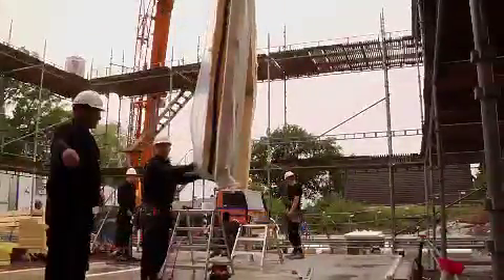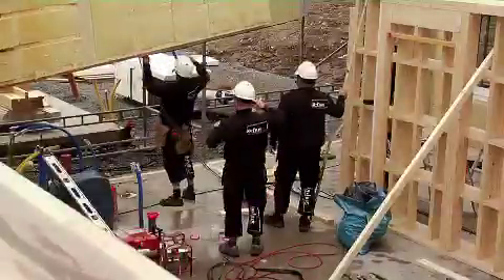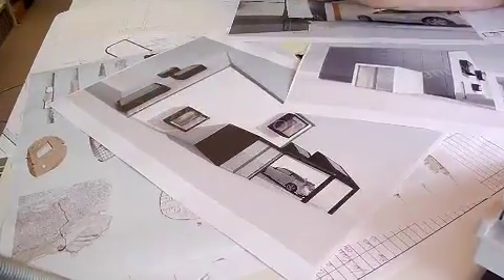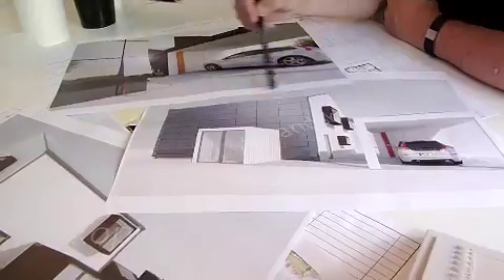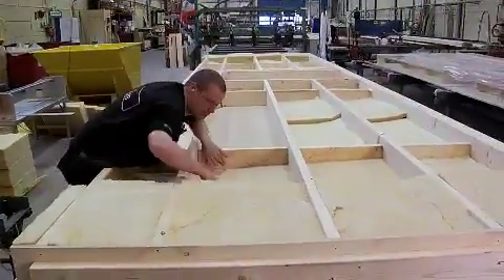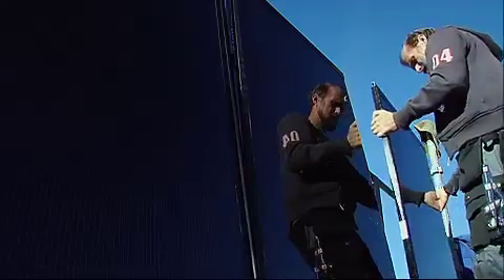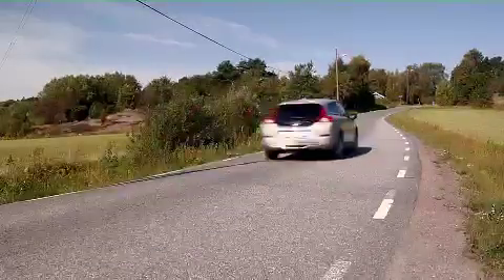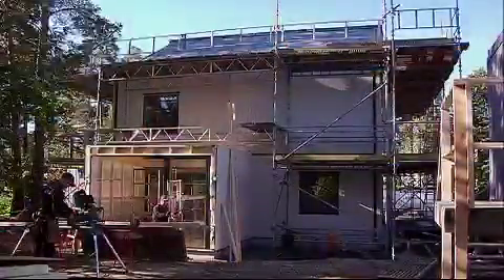One Tonne Life-project: samenwerking A-hus, Vattenfall en Volvo Cars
Met het "One Tonne Life"-project willen de Zweedse huizenbouwer A-hus, het energiebedrijf Vattenfall en Volvo Cars laten zien wat het in de praktijk inhoudt om als gezin klimaatvriendelijk te leven. De technologie en de oplossingen die in dit project worden toegepast, zijn nu - of in de zeer nabije toekomst - al beschikbaar.

Volvo C30 DRIVe Electric op de oprit
De Volvo C30 DRIVe Electric van het gezin doet zijn werk in stilte en stoot geen CO2 uit doordat hij wordt opgeladen met duurzame elektriciteit. Deze auto biedt dezelfde mate van veiligheid, comfort en ruimte als de 'gewone' uitvoering. Het verschil is dat de Volvo C30 DRIVe Electric puur en alleen op elektriciteit loopt. Deelname aan het "One Tonne Life"-project geeft Volvo de mogelijkheid om te onderzoeken hoe de elektrische auto in het moderne gezinsleven past. 'Bij de verdere ontwikkeling van elektrisch aangedreven auto's hebben we enorm veel profijt van dit project. We krijgen nu duidelijke informatie over wat we moeten doen om een elektrische auto aantrekkelijk te maken voor kopers', zegt Paul Gustavsson, Manager Electrification Strategy bij Volvo Cars.De Volvo C30 DRIVe Electric is voorzien van een lithium-ion-accu die wordt opgeladen via een standaard stopcontact. Volledig opladen duurt ongeveer acht uur. De actieradius met een volle accu is 150 kilometer. 'Dat is veel meer dan de meeste Europese forenzen op een dag afleggen. In "One Tonne Life" voorziet de auto in het grootste deel van de reisbehoefte van het gezin', zegt Paul Gustavsson.